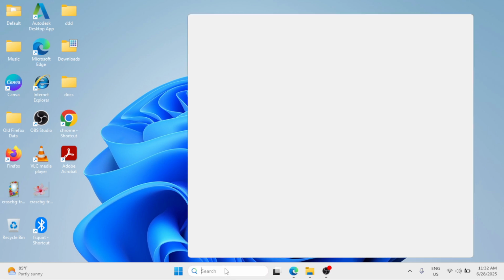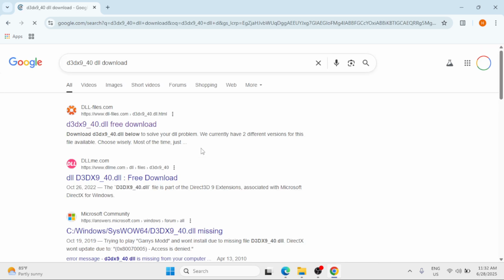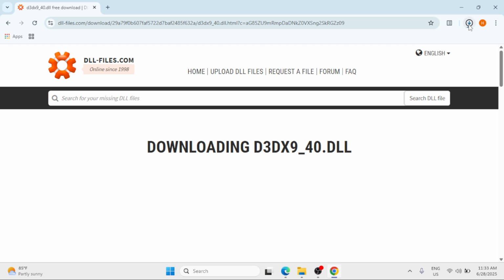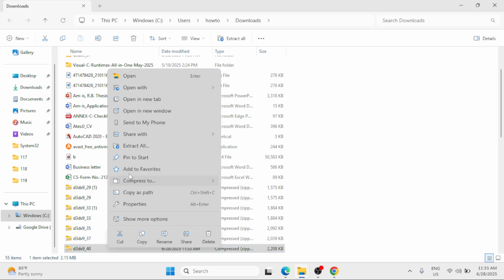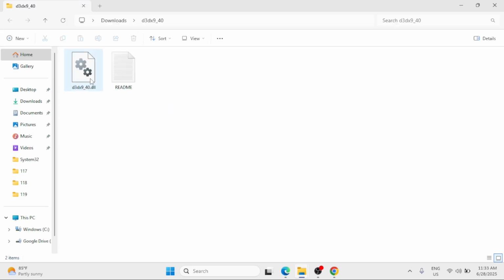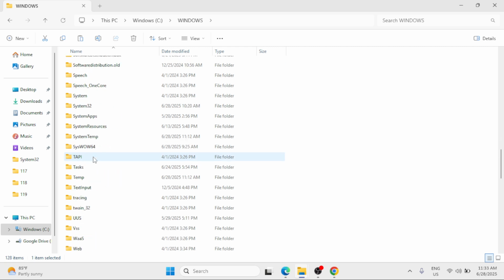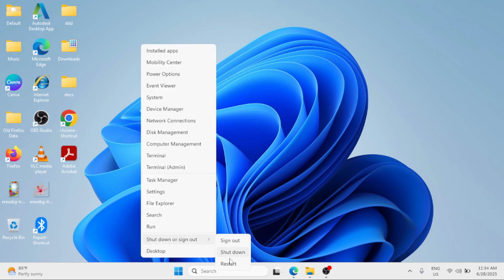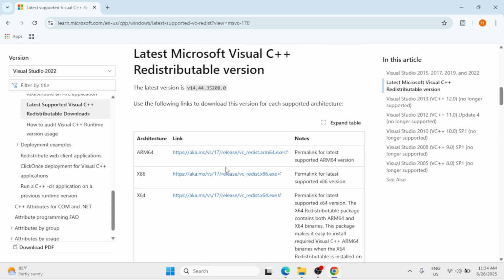How To FIX "D3dx9_40.dll Missing" in Windows 11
In this video, we’ll show you how to fix the "D3dx9_40.dll is missing" error in Windows 11. This error often occurs when a program or game relies on DirectX 9 components that aren't installed. You'll learn how to safely download and install the required DirectX files to resolve the issue. Follow the steps to restore the missing DLL and get your application working properly again.